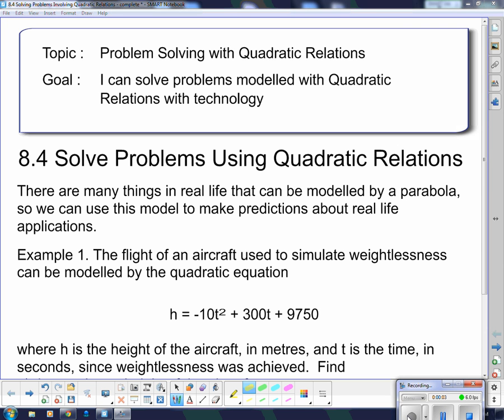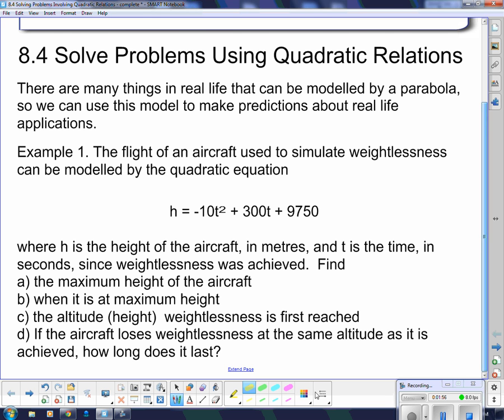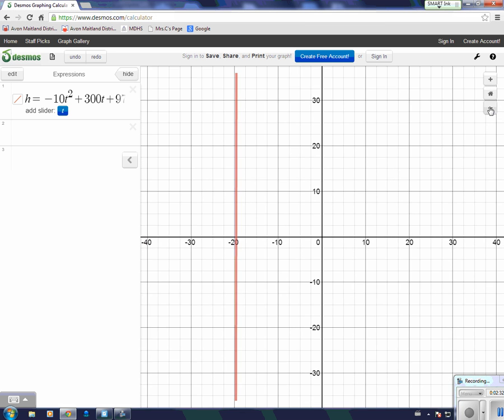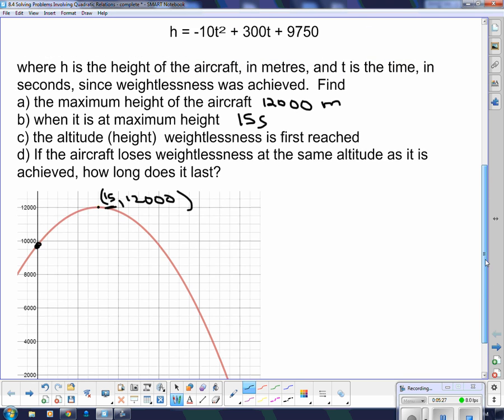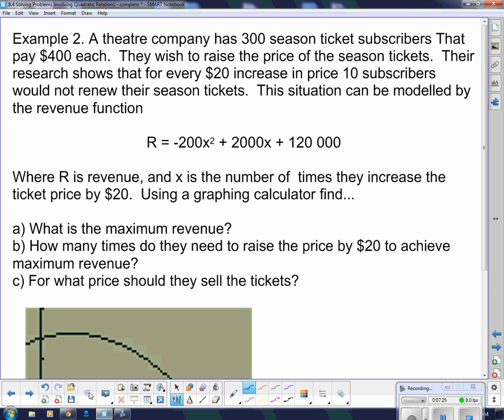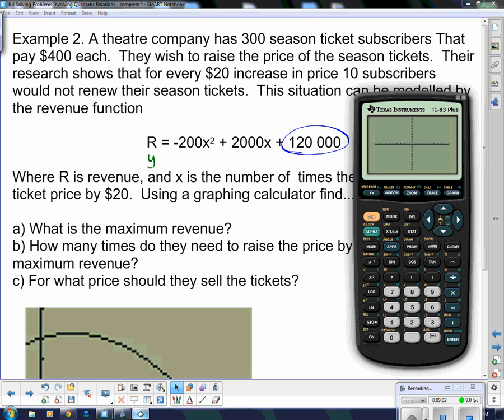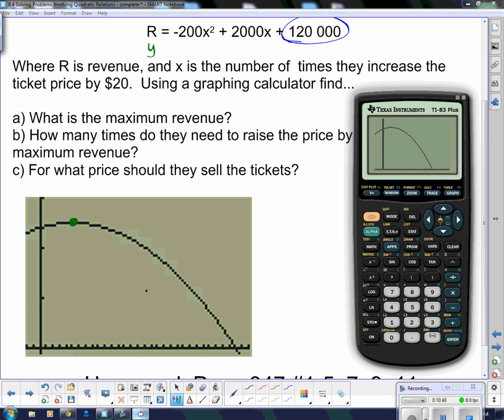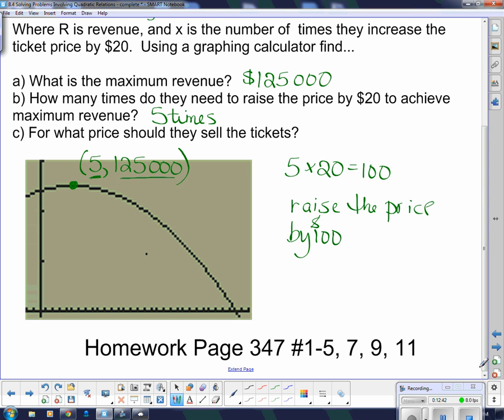MFM 2P U6L8 Solving Problems With Quadratic Relations